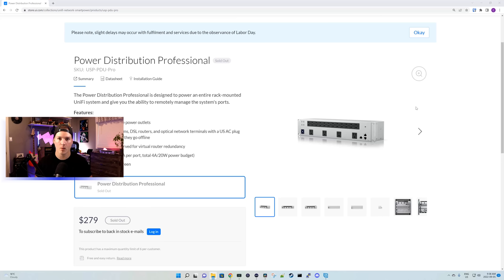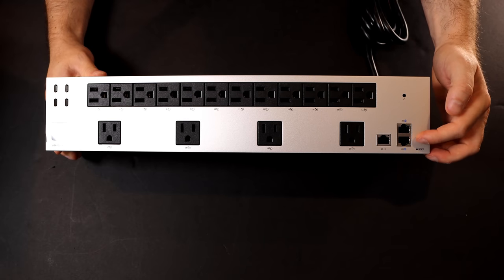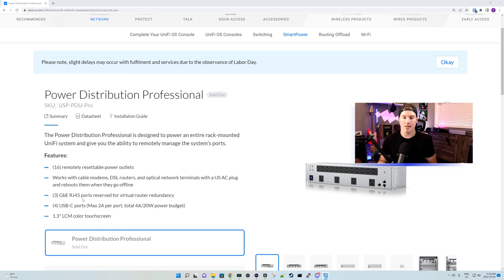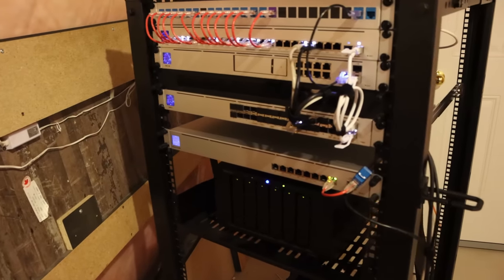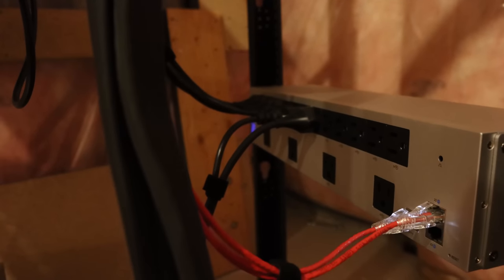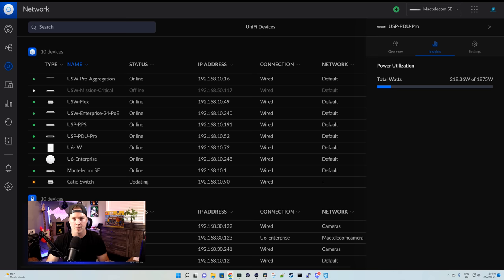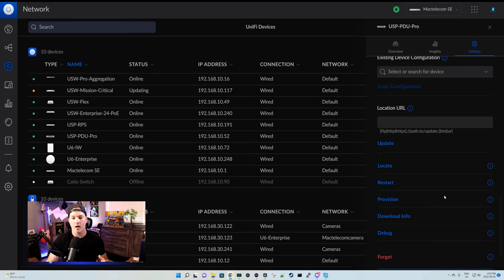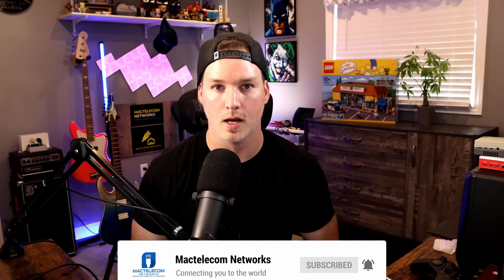Unifi PDU Professional Review!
In this video I take a look at the new Unifi PDU Professional. We see what comes in the box, get it installed  and configured and then I let you know what I think about it and what is is missing

heck out our YouTube Short channel:
▶ Youtube.com/Mactelecomnetworksshorts

▶Canadian Amazon Store front:

▶USA Amazon store front:

Intro 0:00
Taking a closed look at the PDU Professional 0:36
Looking at the specs of the PDU Professional 1:55
Getting the PDU Professional installed in my network rack  3:55
Getting the PDU Professional adopted into the network controller  5:52
Looking at the settings of the PDU Professional 6:12
Final thoughts and what I would like to see on the PDU Professional 8:39